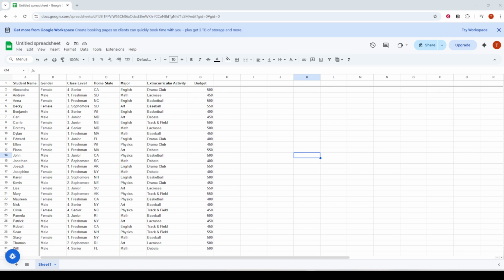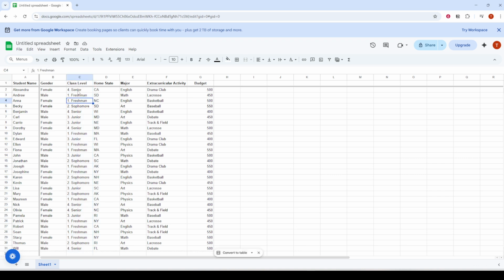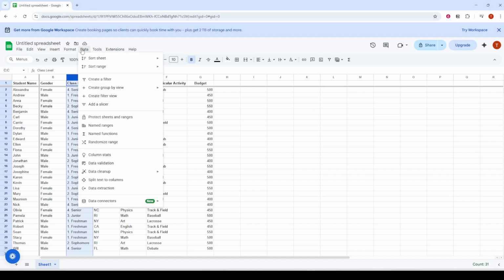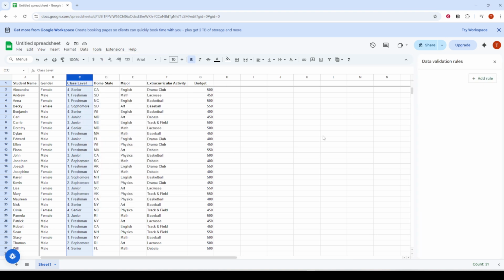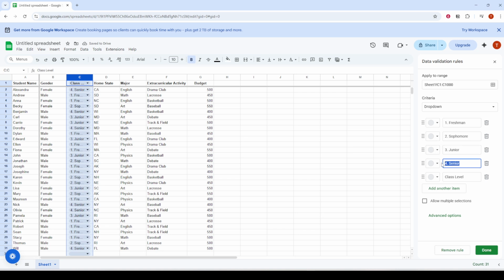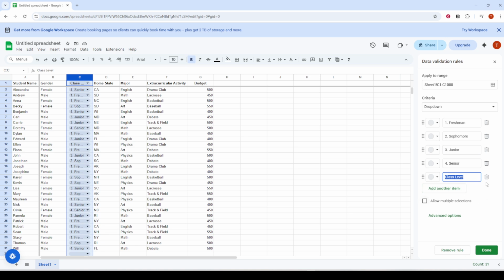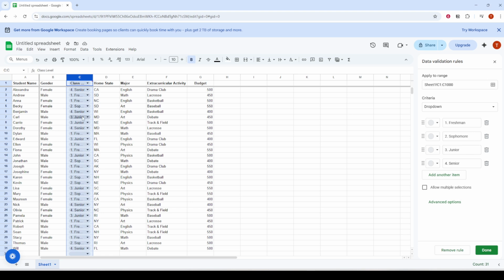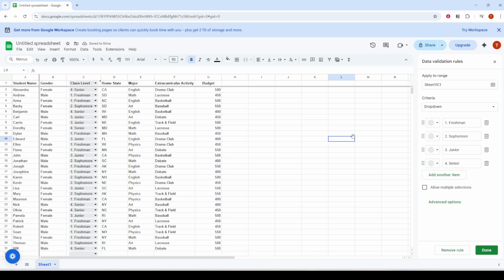How To Create A Dropdown List In Google Sheets (Step-by-step)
Learn exactly how to organize your data by adding dropdown menus to your spreadsheets. This tutorial covers everything you need to know about data validation and styling your lists for better productivity.

In this video, you will learn:
• How to access the insert dropdown menu
• How to add manual list items or select a range
• How to customize dropdown colors and styles
• How to remove or edit existing dropdown lists